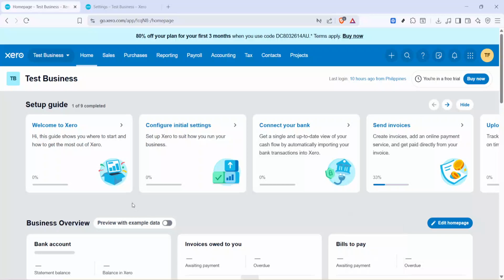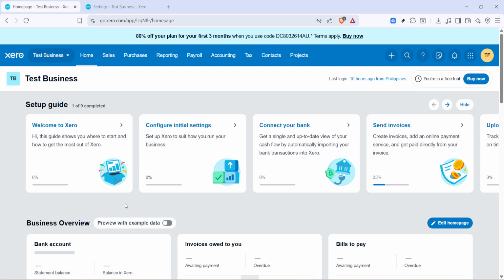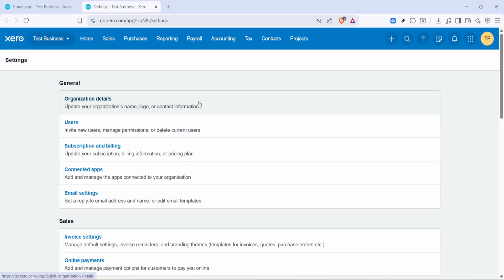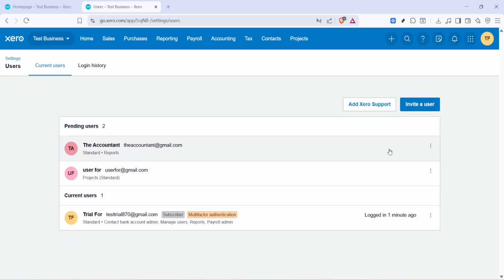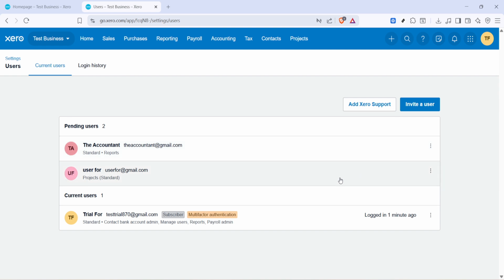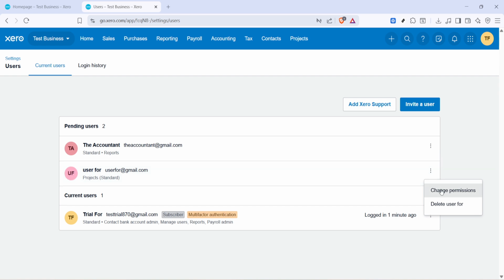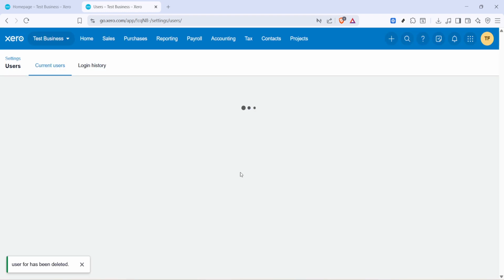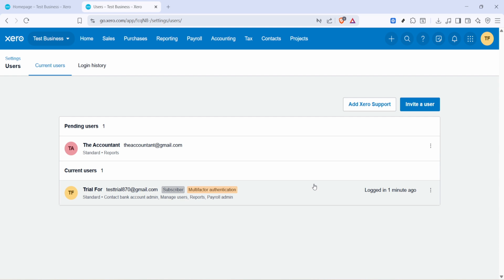How to remove a user in Xero (Step By Step 2026)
How to remove a user in Xero